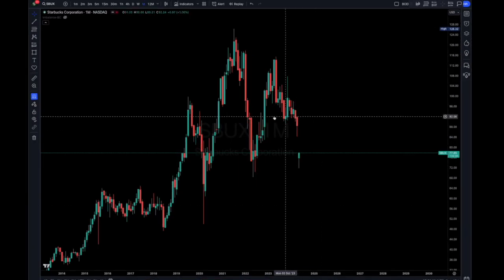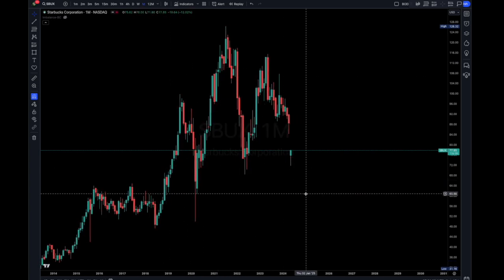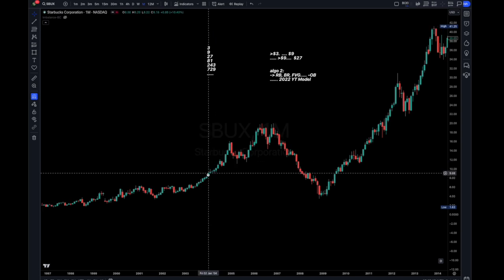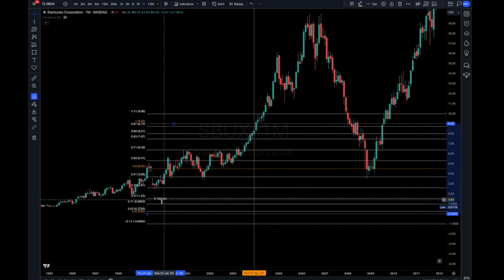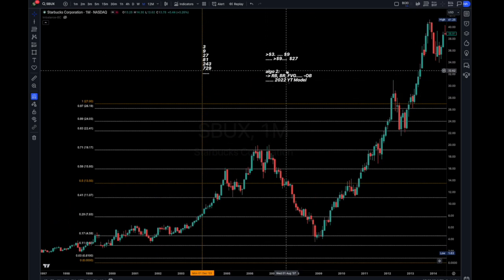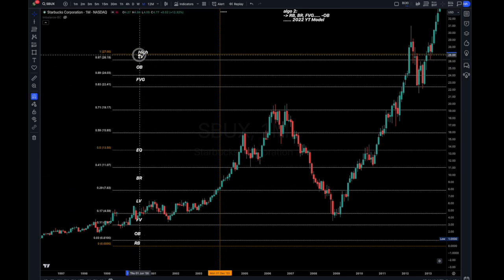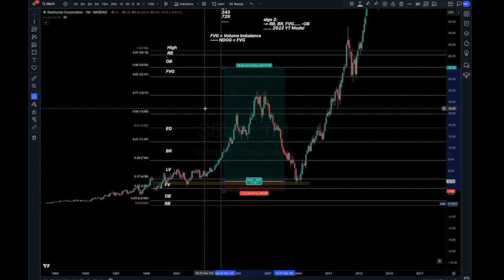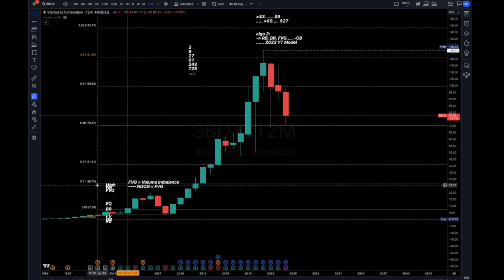Goldbach's Guide to Swing Trading: A Proven Strategy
📉 How to Predict Starbucks’ Price Action with Goldbach! 🚀

In this video, I reveal how the public boycott of Starbucks is decimating their stock price and how you can predict and project price targets for your short trades using the Goldbach trading strategy! Whether you’re trading Starbucks stock or analyzing other assets, the principles I’ll show you can apply across the board. Learn how mathematics and predefined algorithms guide price movements and uncover the secrets behind swing highs, lows, and dealing range expansions.

💡 What You’ll Learn:
 • How to apply Goldbach Dealing Ranges to forecast Starbucks’ stock price.
 • The mathematical power of 3, 9, 27, 81, and how it influences stock price movements.
 • How to use algo 2 and order blocks to predict retracements and price targets for maximum profitability.
 • The key levels where Starbucks’ price could retrace, targeting as low as $41.

Join me as I break down Starbucks’ monthly chart and show you step-by-step how to apply these strategies to short trades and beyond. If you’re looking for more detailed teachings on Goldbach or want to join my Golden Bullet Mentorship, the links are in the description below!

⚡ Watch my viral Introduction to Goldbach video to understand the foundational concepts, then dive into this advanced analysis!